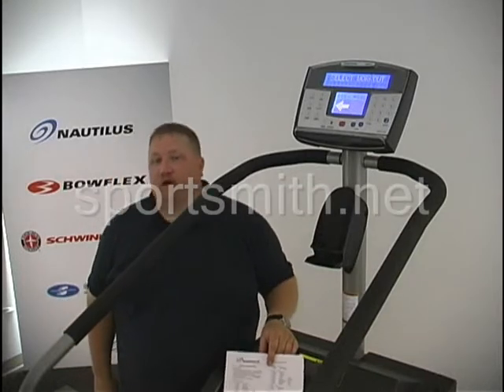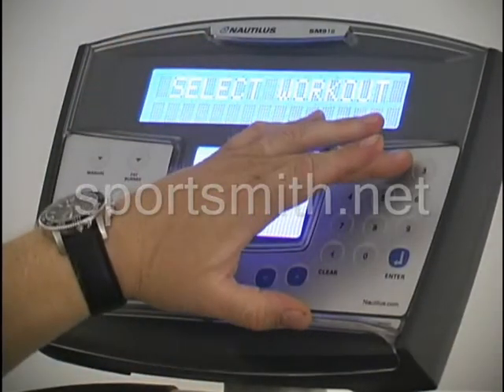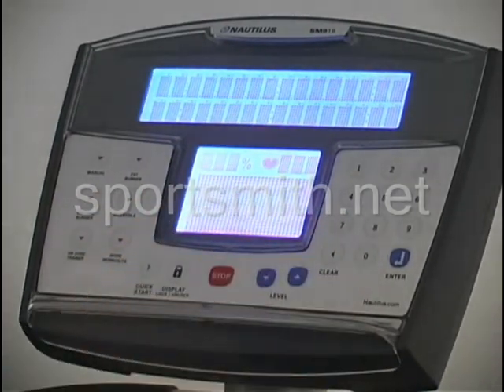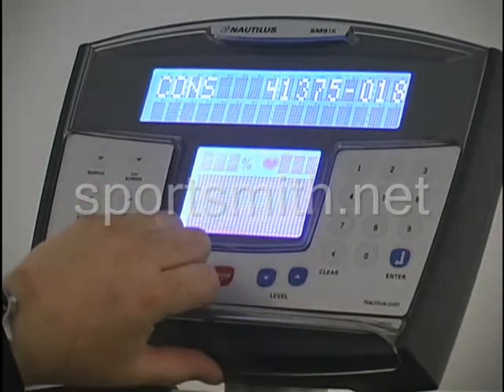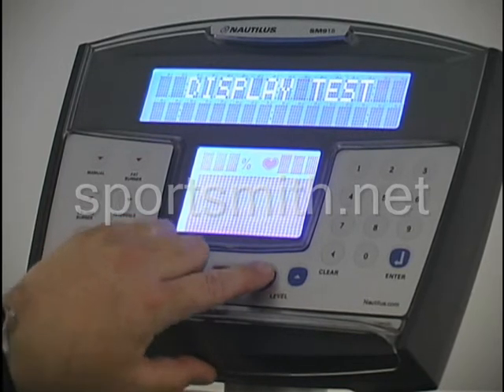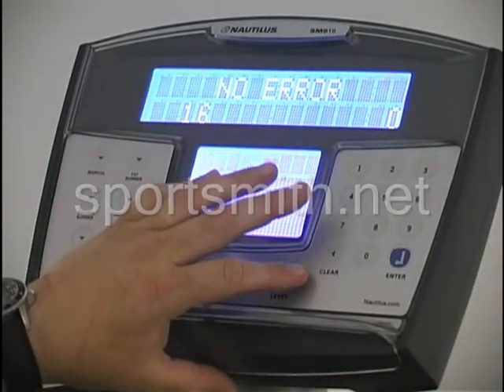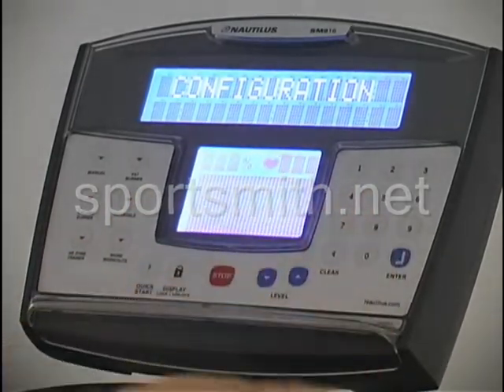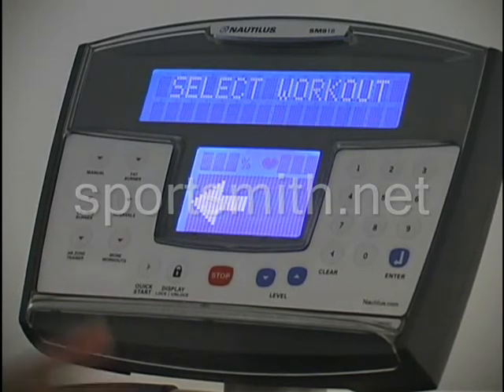Stairmaster StepMill - Console Codes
Understanding the console and console codes for a StairMaster StepMill.

Looking For A New Alternator?